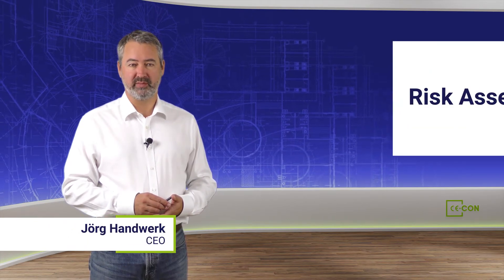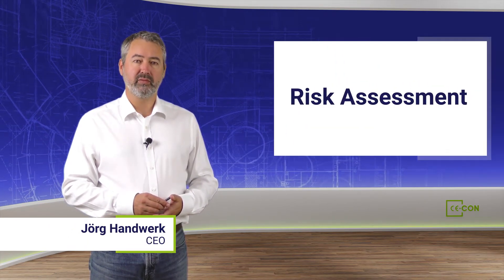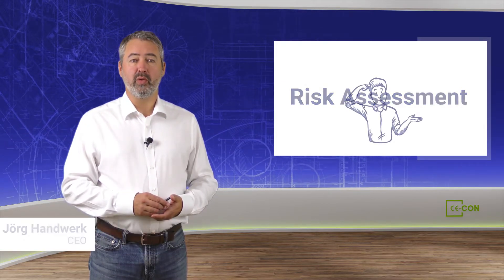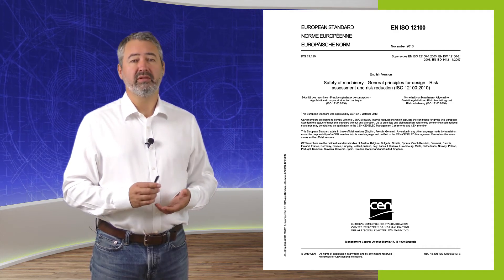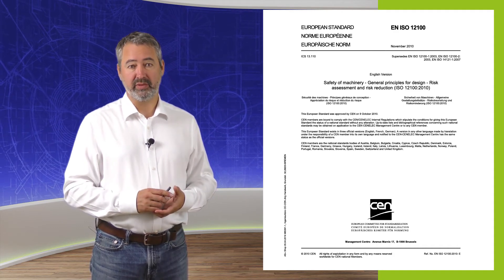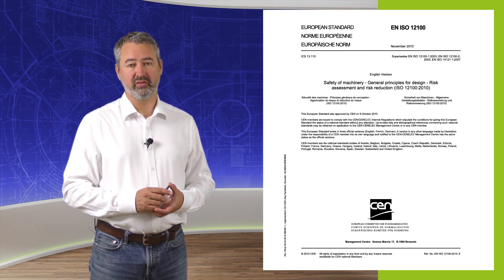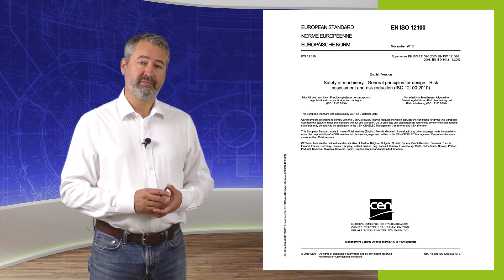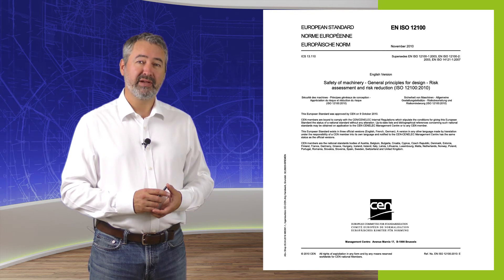An Introduction to Risk Assessment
Jorg Handwerk provides an introduction to risk assessment.

Start your risk assessment today with DesignSpark Safety, a free professional risk assessment tool with an intuitive step-by-step guide.